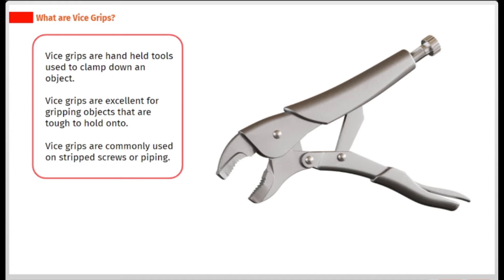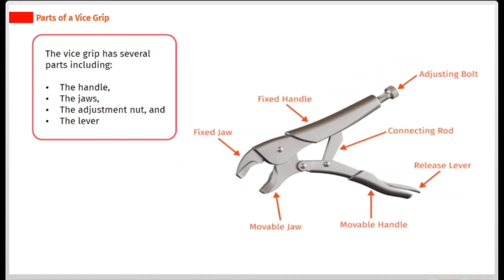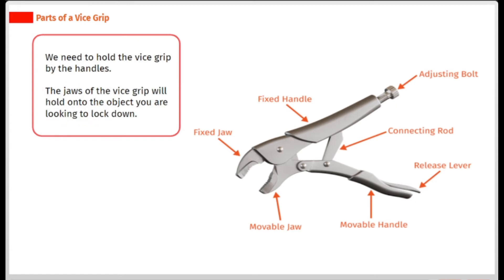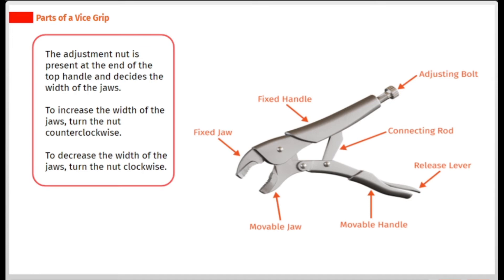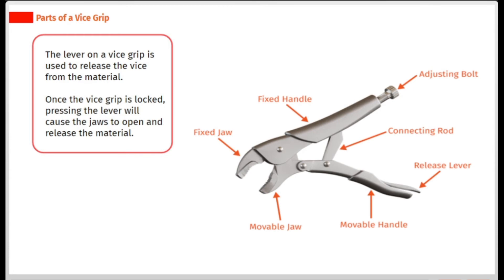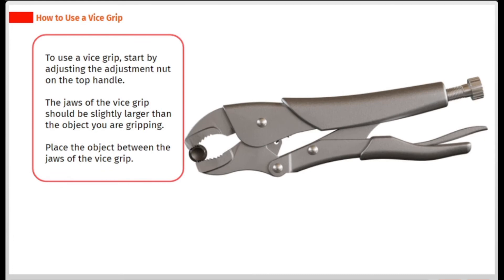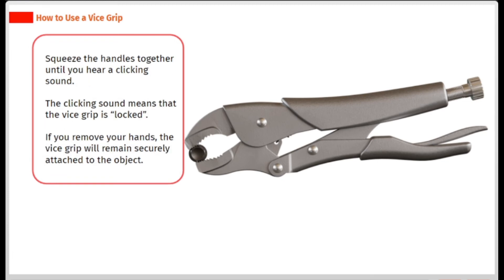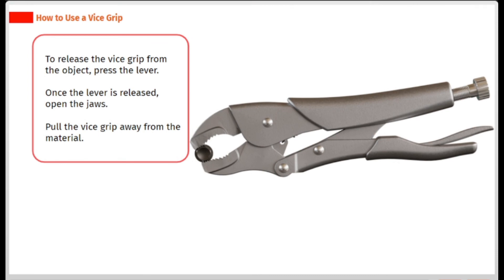All About Pliers | Piping Course | SkillCat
Learn about pliers in this chapter of piping course.